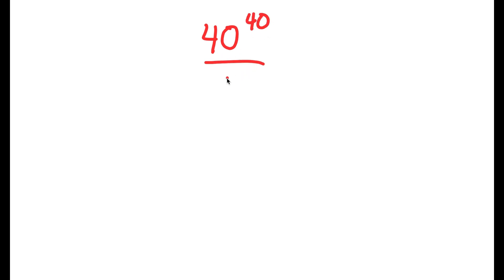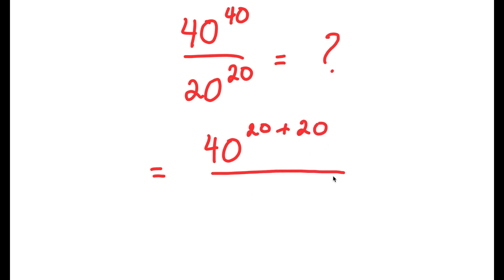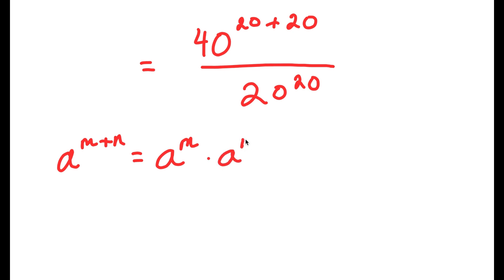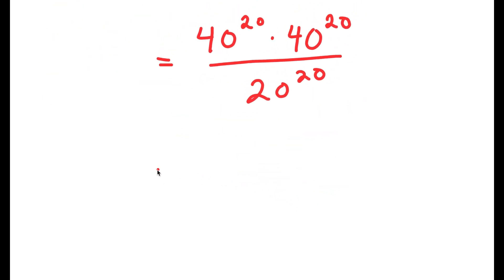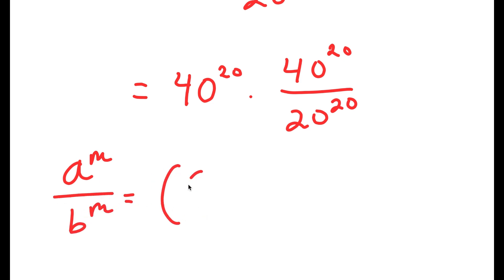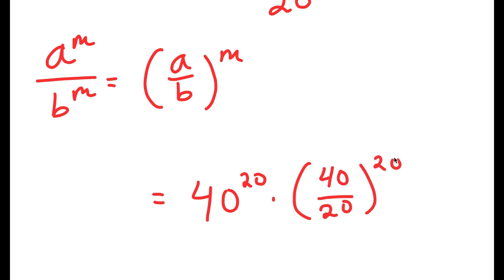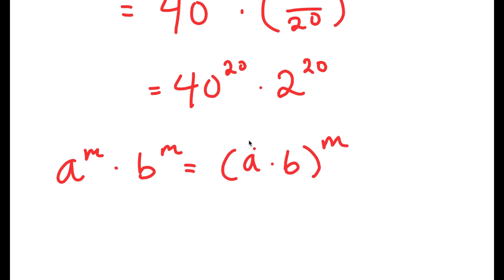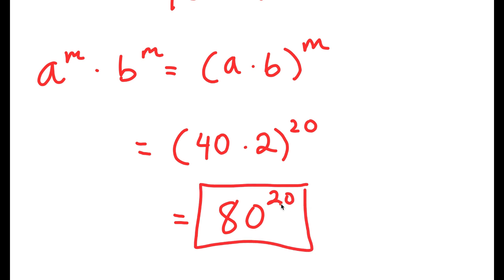Japanese | Can you solve this ? | Math Olympiad